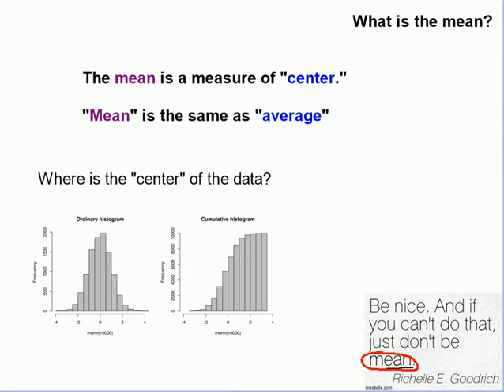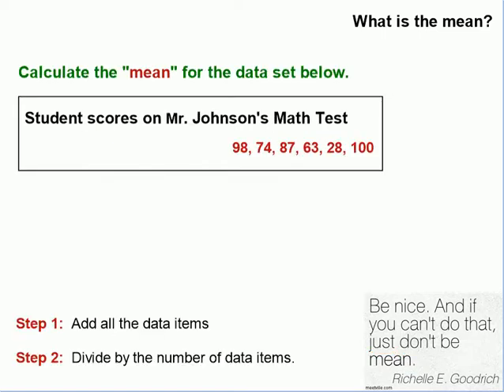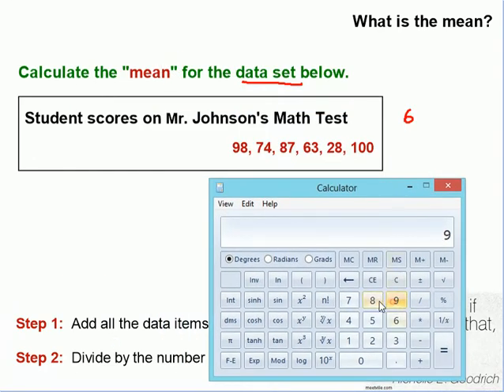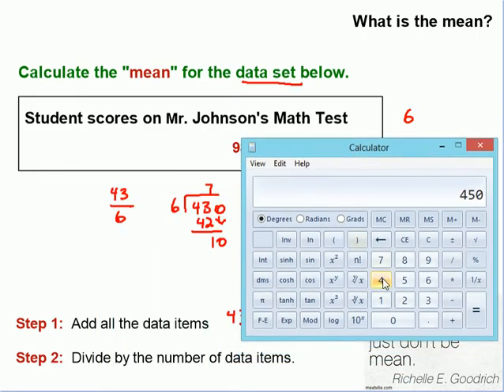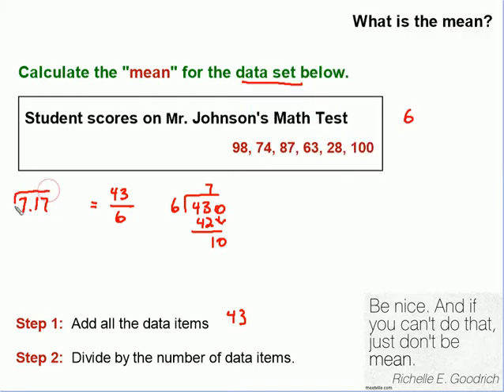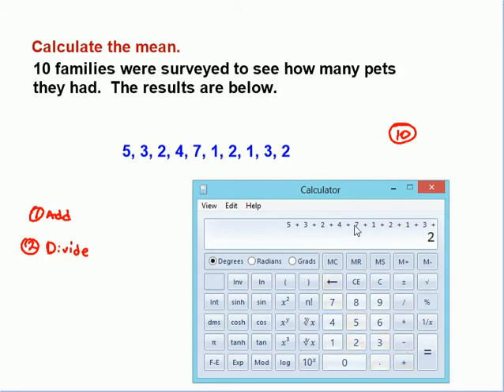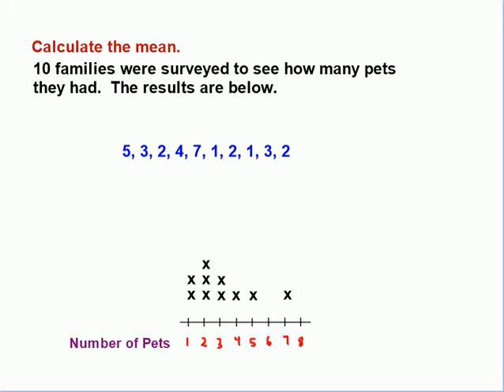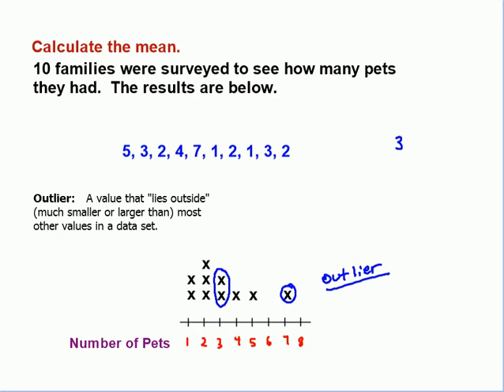U6 LT3 Find the Mean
Unit 6 - Learning Target 3 - Find the Mean